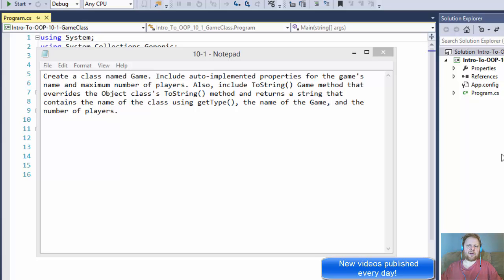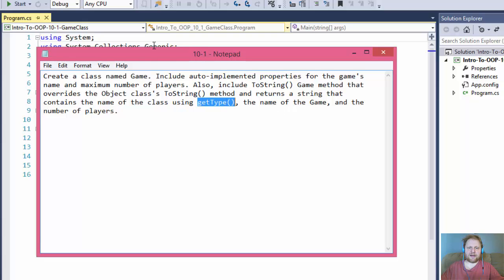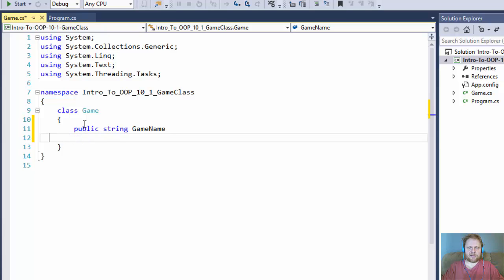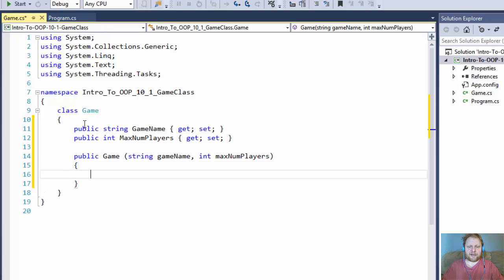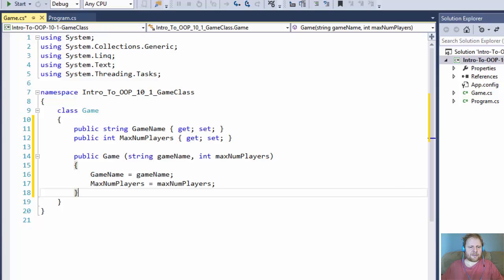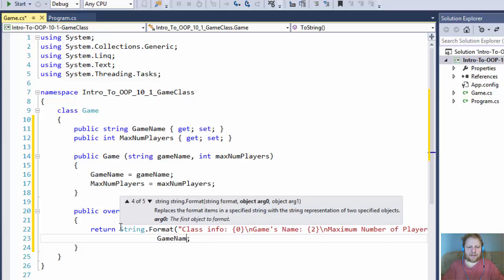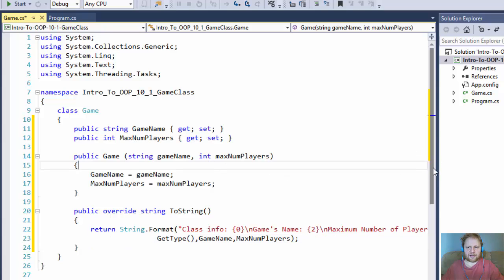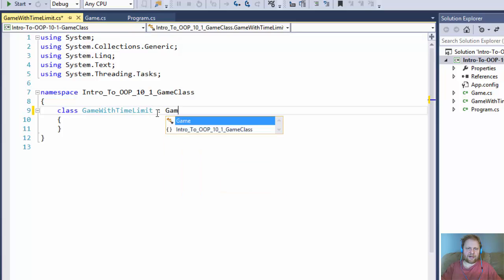10-1 C#:Creating Game Class (Constructors, Object Instantiation, Inheritance, Properties)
C#: An Introduction to Object Oriented Programming
Programming exercise 10-1: Creating Game class

Create a class named Game. Include auto-implemented properties for the game's name and maximum number of players. Also, include ToString() Game method that overrides the Object class's ToString() method and returns a string that
contains the name of the class using getType(), the name of the Game, and the number of players.
Create a child class named GameWithTimeLimit that includes an auto-implemented integer property for the game's time limit in minutes.
Write a program that instantiates an object of each class and demonstrates all the methods.